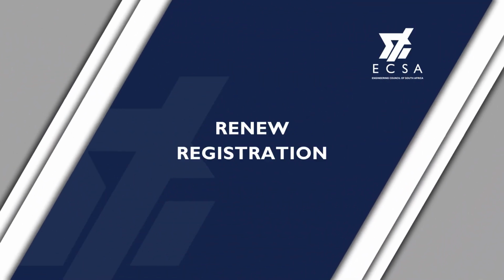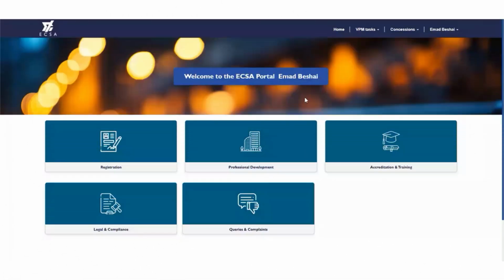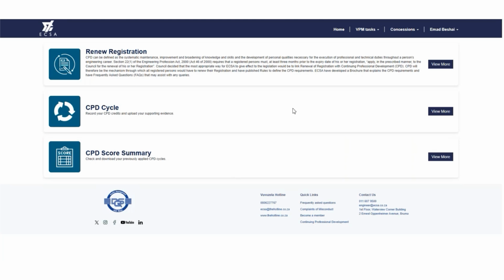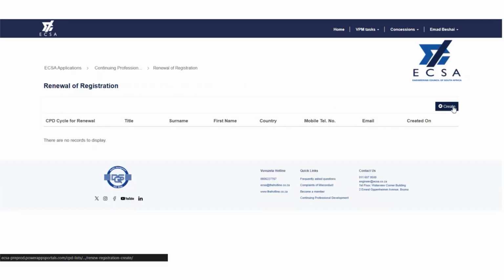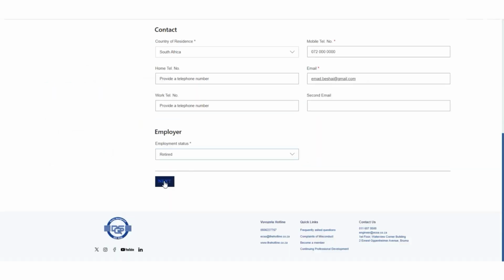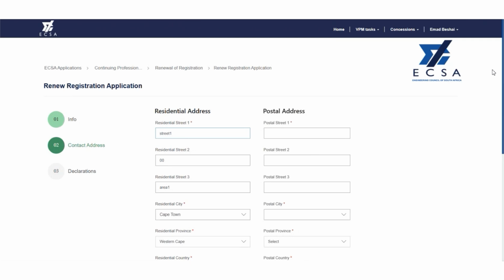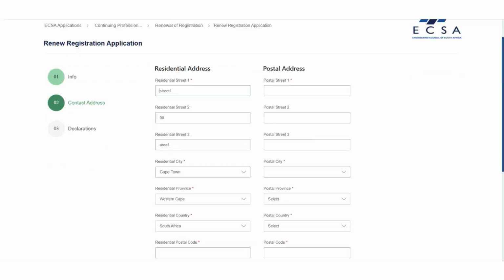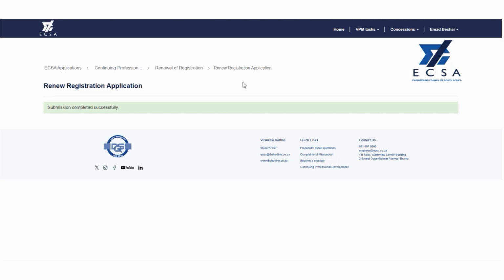How to Renew Your ECSA Registration | Step-by-Step Guide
Need to renew your registration? Watch this video to learn how to complete the renewal process quickly and accurately through ECSA’s Self-Service Portal.

For all registered professionals
Stay compliant and up-to-date
Available in Phase 1 features